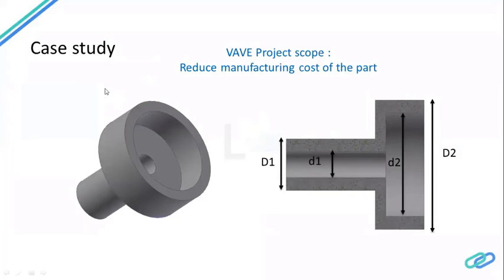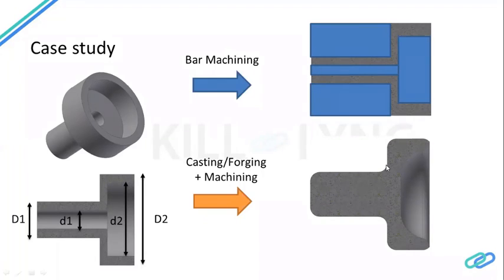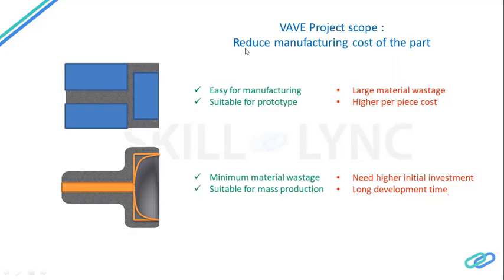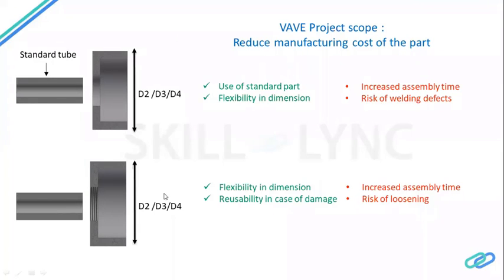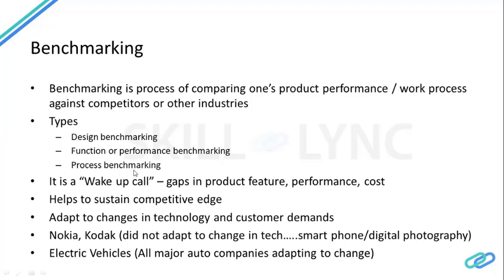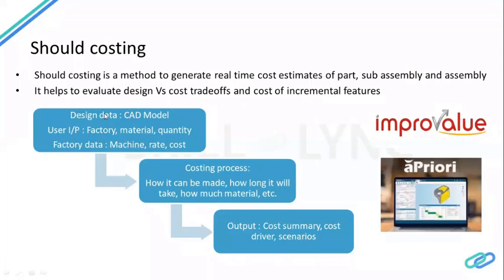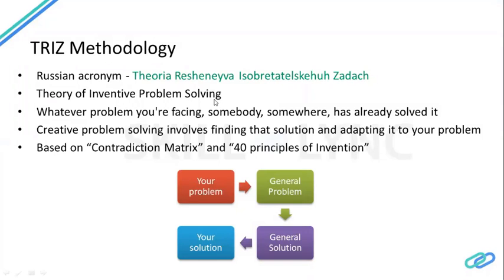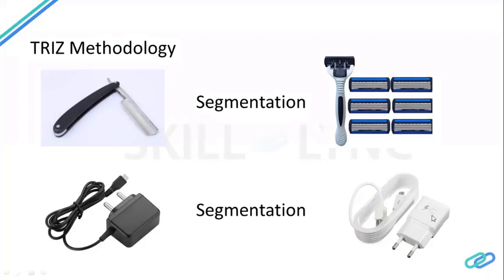Value Analysis Value Engineering (part - 2) | Skill-Lync | Workshop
This is a Certified Workshop!

On our workshop on 'Value analysis and value engineering', our instructor discusses what is vave, need for vave, the process of vave, case studies, evolution in the field, etc. We also discuss the various career paths and job opportunities.

1. Skill-Lync is an e-learning platform for Engineering students with 1000+ positive reviews on Google.
2. Learn industry-oriented technical skills.
3. Work on 15+ Industry oriented projects. Create a strong profile that will help you get recruited.
4. Have a look at the profile of a student of ours
5. Attend live video conferencing support sessions every week.
6. Interact with industry experts and Skill-Lync support team 24/7 to get your doubts clarified
7. Get recruited with help from our placement assistance team.